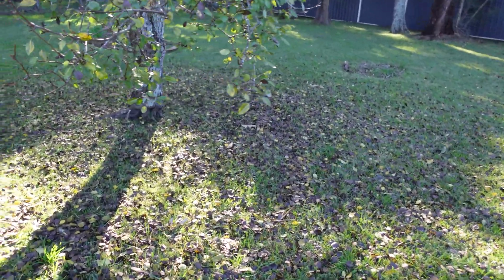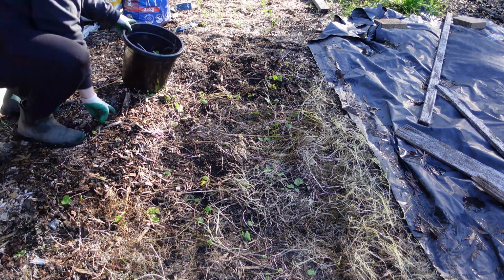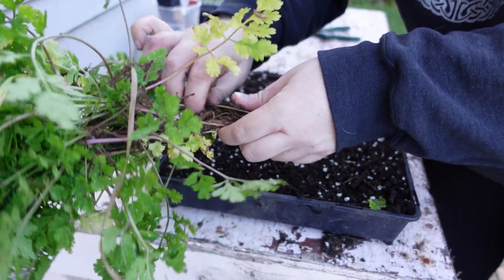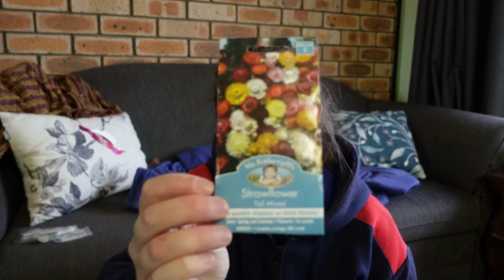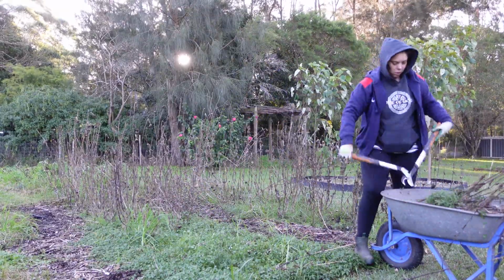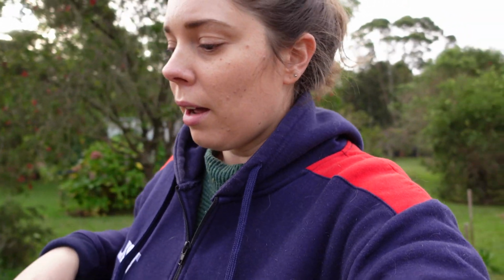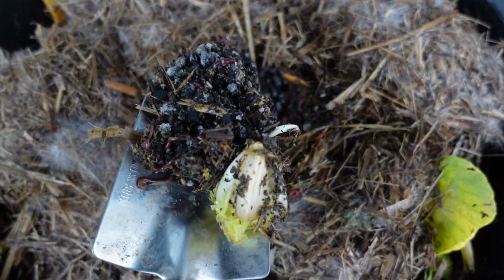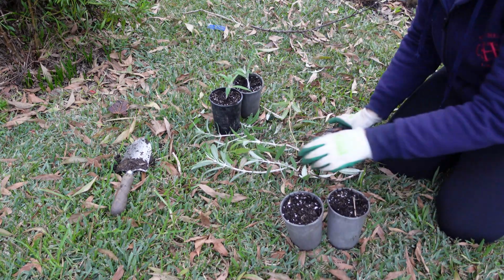A Week in My Backyard Flower Farm 💐🌧 Winter Jobs to Prep For Spring | Garden With Me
Uploads (including old episodes) coming this week!

In this week’s video, I share all of the winter jobs that I’m working on in my backyard flower farm. I try and tackle a few jobs each day but I’ve also been mindful to not push myself too much throughout pregnancy. Now is the time to start prepping all of your garden beds for spring and planting all of your cool flowers! I hope you enjoy seeing what I got up to this week!

Timestamps

00:00 Introduction
2:43 Prepping the flower beds for spring
10:44 Propagating feverfew
13:47 Sowing more cool flower seeds
20:39 Tidying the flower farm
22:29 Podcast updates
24:54 Compost and worm farm updates
33:14 Propagating salvia

Hey there!

My name is Robyn, an environmental scientist, and flower farmer. I have recently completed my PhD in understanding how people's wellbeing and their connection to nature is impacted by land use change but now I'm taking a break from research to pursue a dream of owning a flower farm. I've always loved gardening and nature and lately have been interested in growing my own organic food!

On this channel you'll find videos relating to garden tours, 'how to' videos, composting, soil health and how to start a flower farm.